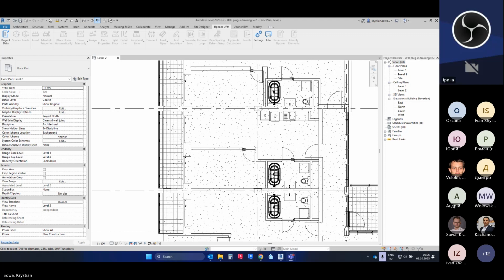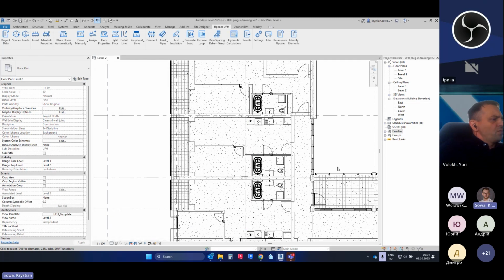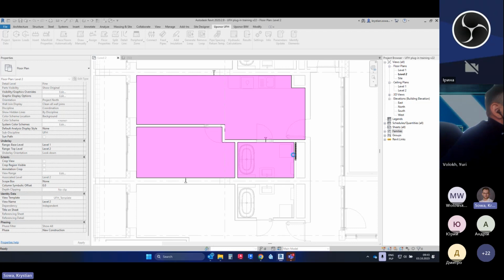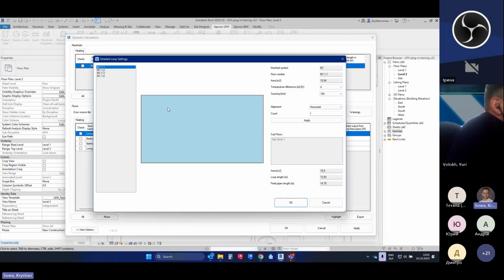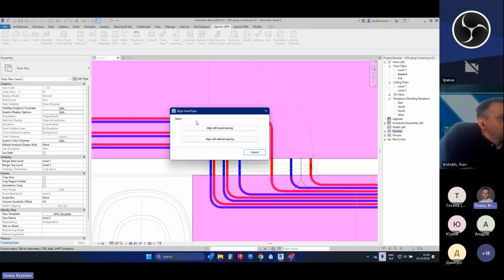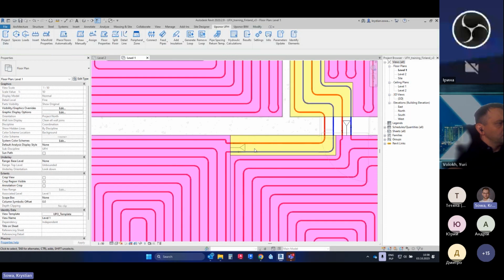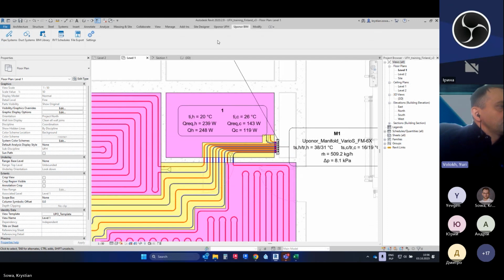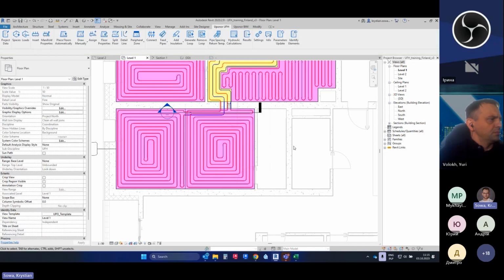Робота з Uponor UFH Revit Plug-in